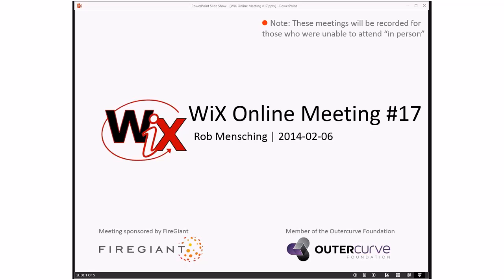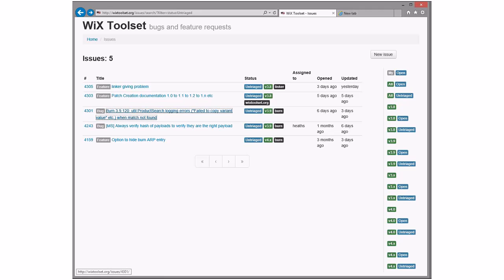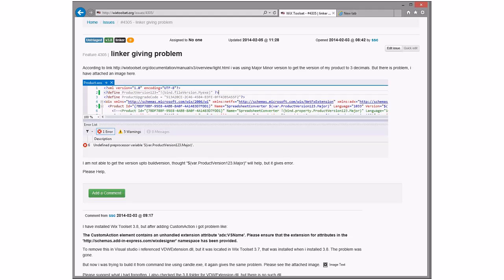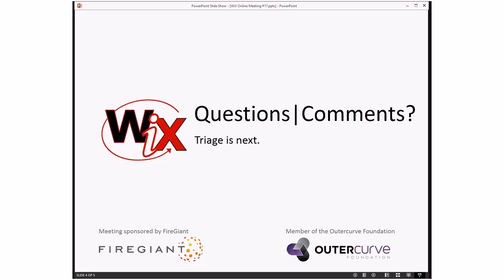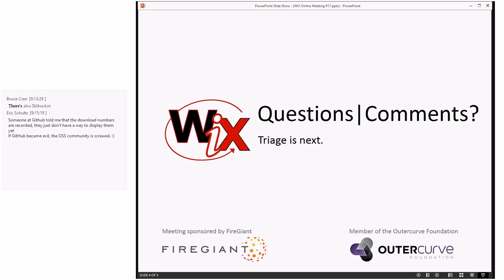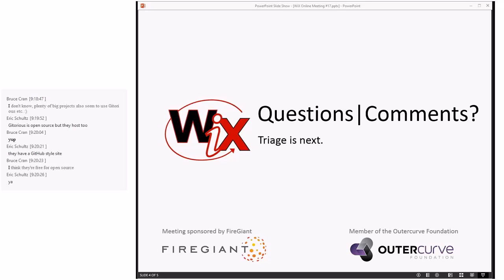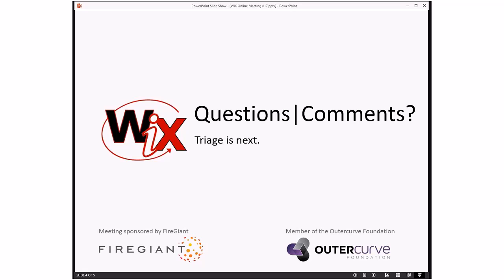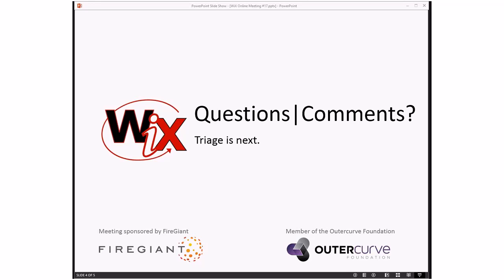WiX Online Meeting #17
Thursday, February 6, 2014 9:02 AM